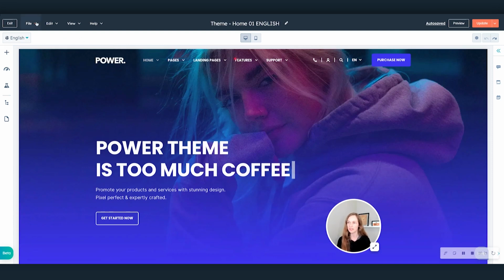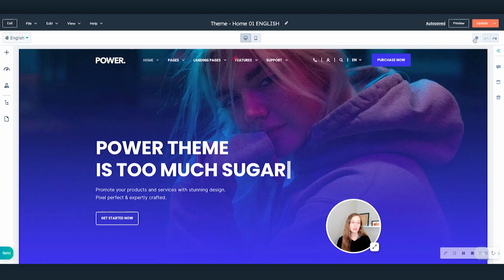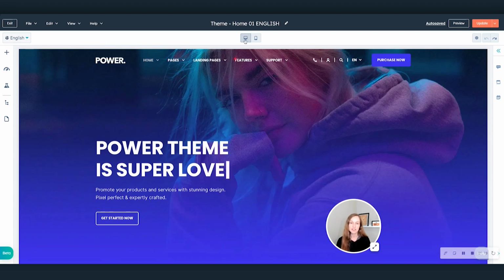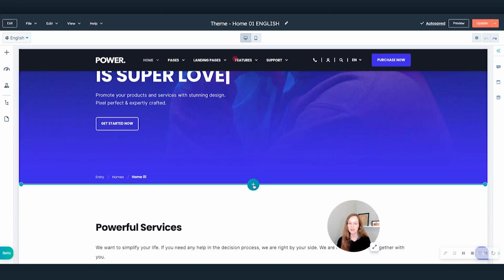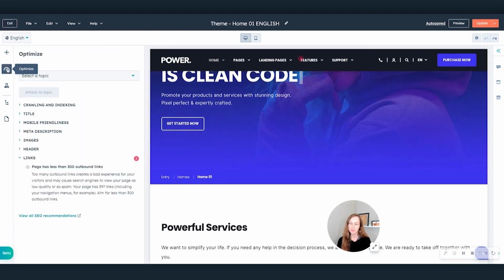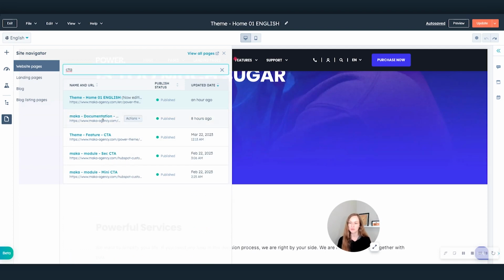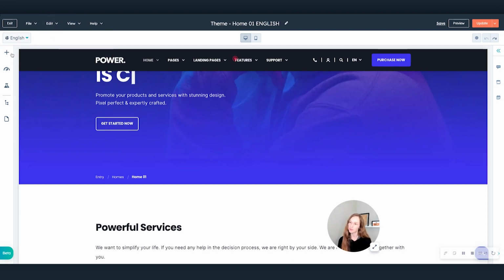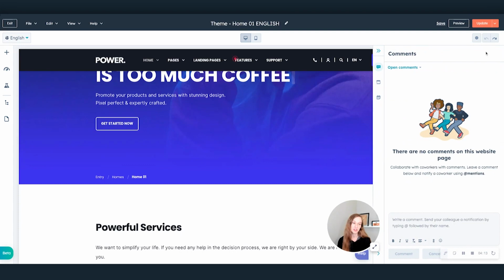Exploring the new UI for CMS Content Editors with Jennifer Nixon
This new UI is in private beta.  If you would like to get in on this new look, complete this request form

Jennifer Nixon, Guardian of the maka Universe at maka Agency, guides us through the new page editor in CMS Hub, currently in private beta. The editor has undergone significant changes that aim to improve the user experience, including a cleaner design and more organized settings. Developers will appreciate the ability to create new pages or language variants directly from the page they're working on, and clone or delete pages with ease.
In addition, the edit for mobile feature is now front and center in the secondary header, making it more accessible and user-friendly. The sidebar is also more streamlined, with everything you need to add to the page in one place, including layouts, sections, saved sections, theme sections, and modules. Furthermore, optimized content and testing are now located in the sidebar and can be accessed easily.
Overall, the new page editor in CMS Hub offers a more efficient and organized workflow, with a cleaner design and improved user experience.

Follow the HubSpot developer blog for the latest resources from HubSpot experts.

HubSpot, Developer, web development, web design, user interface